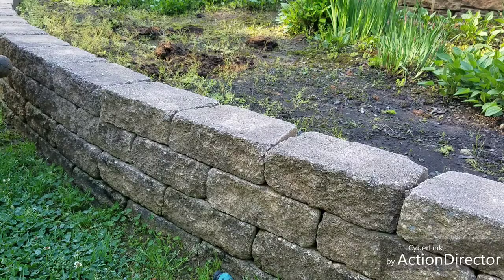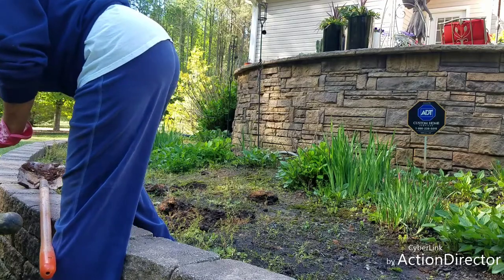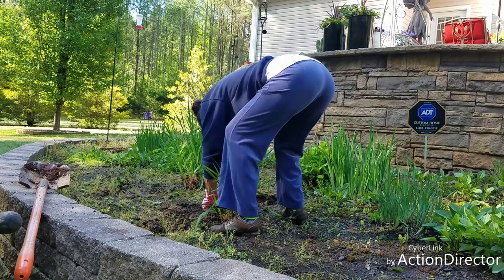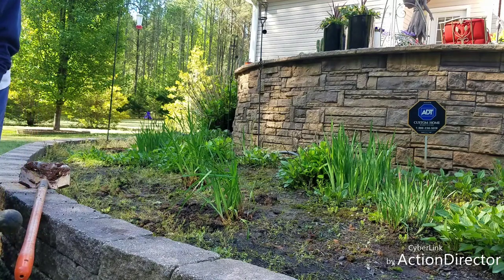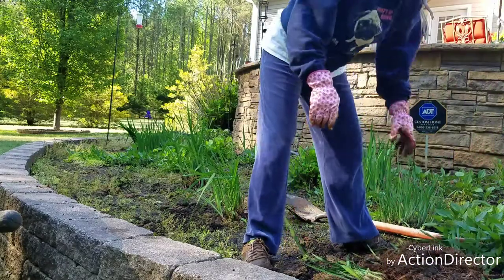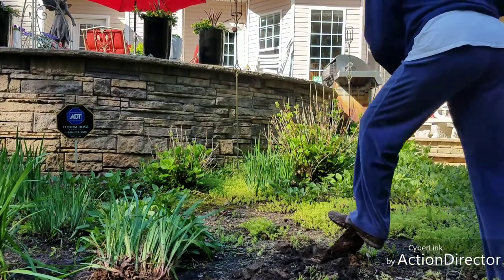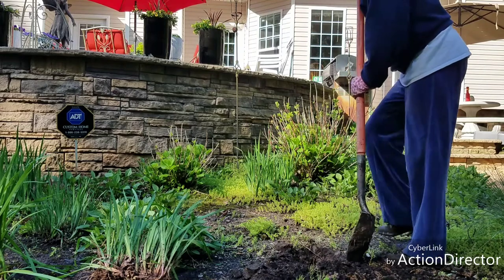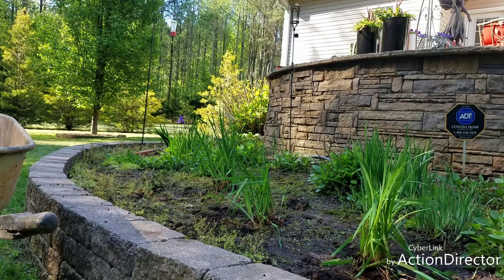How to Plant Siberian Irises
purpleirises garden perennials siberianirisesIn this episode, Cheryl shares how she planted the extra Siberian Irises from her cutting garden that is being rejuvenated. Please be sure to check out those VLOGS. These irises are purple and white and require very little care. They actually like and can tolerate wet feet so behind her patio is a great spot. Irises are pest resistant and super easy to grow and multiply extremely quick.